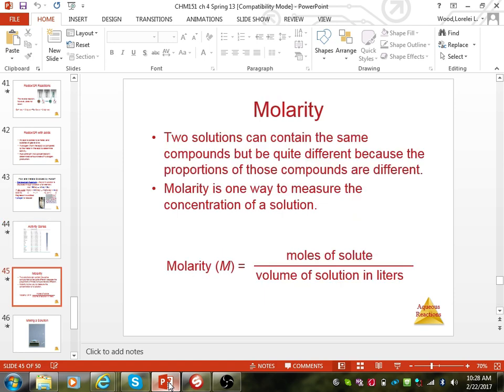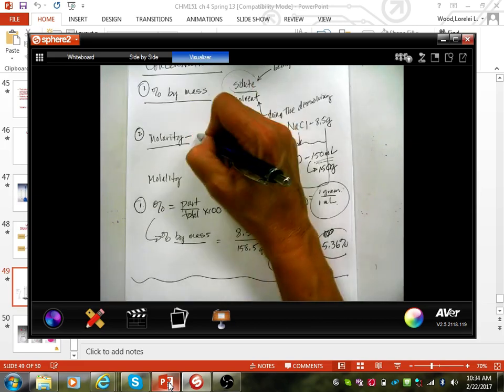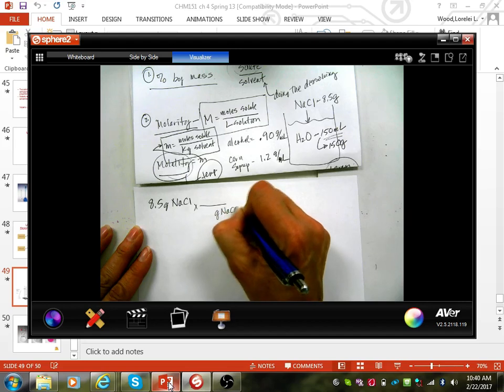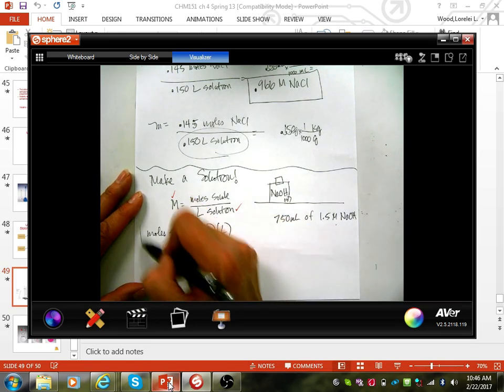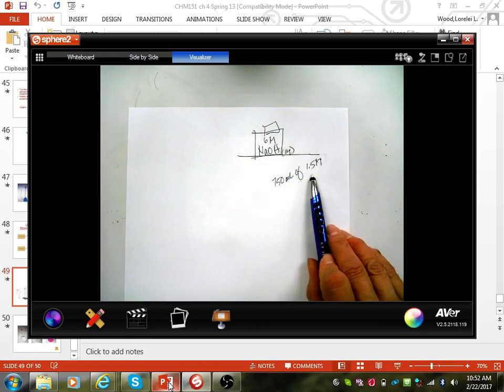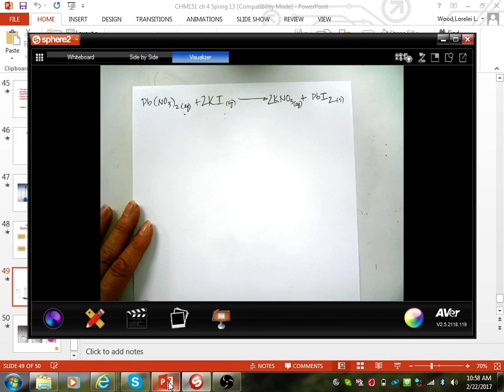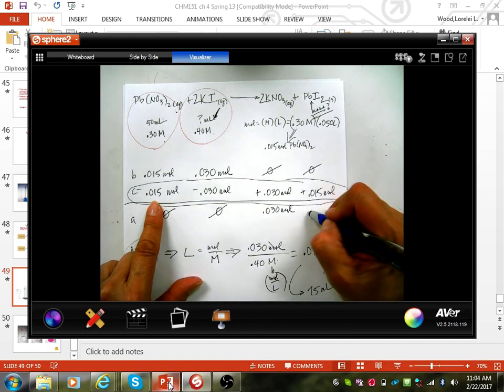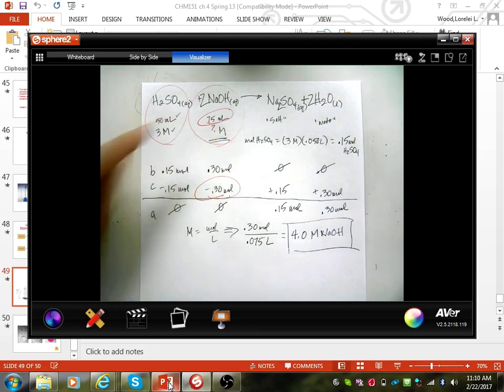Rxns in aq III